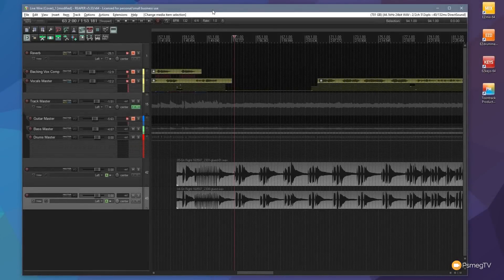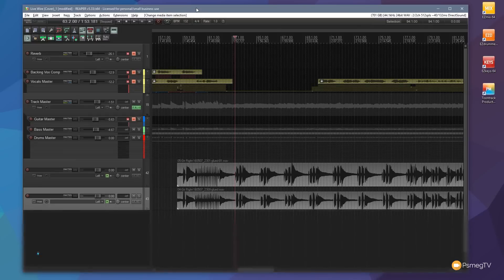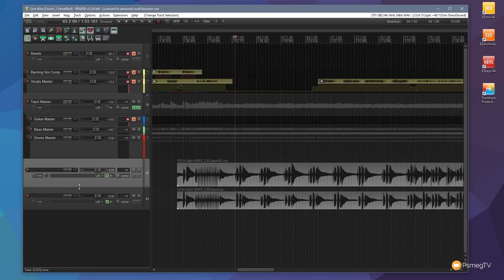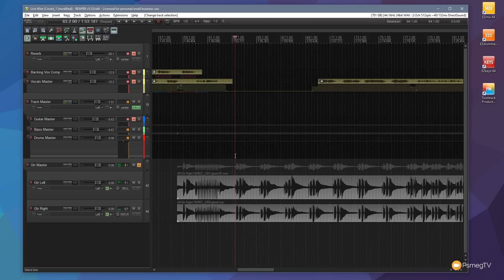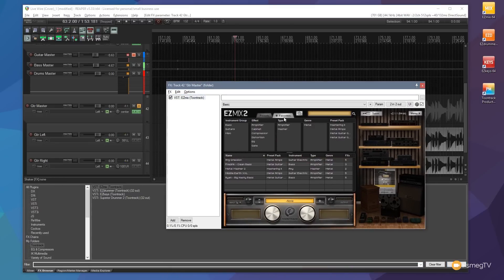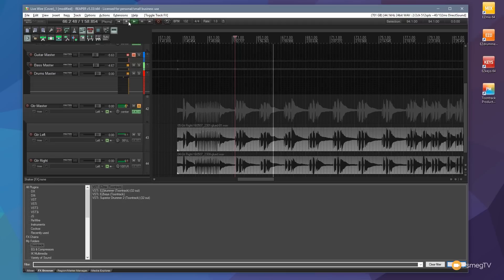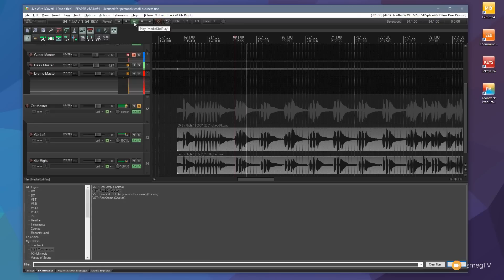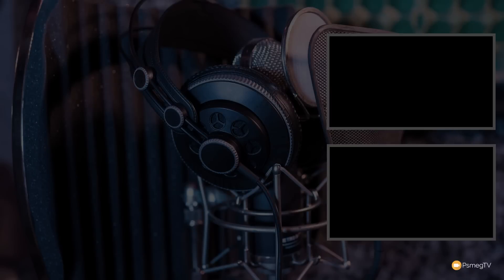How To Use FX Folders in Reaper Tutorial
See how to use FX Folders in Reaper to speed up your work flow, free up resources and work in an organised fashion with this easy to follow tutorial.

USEFUL LINKS